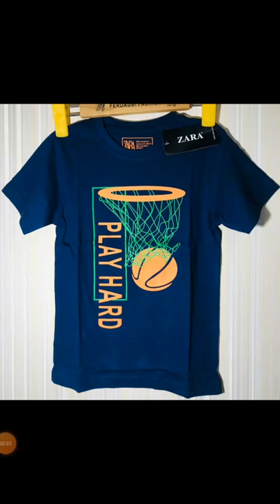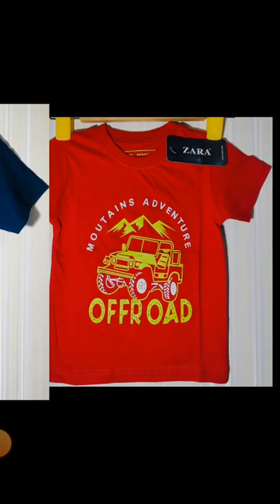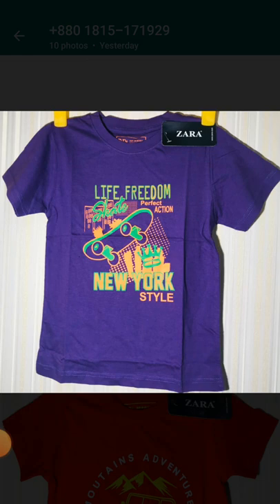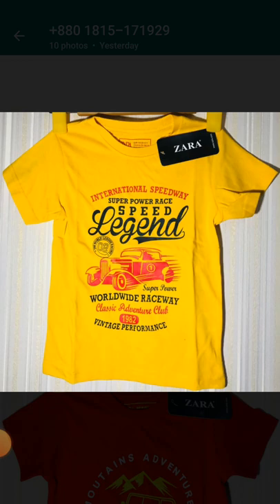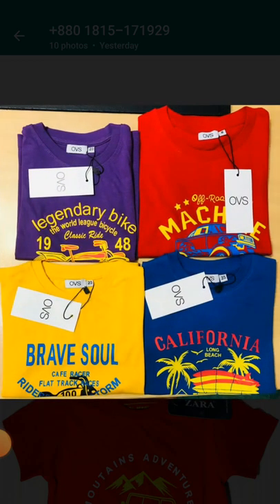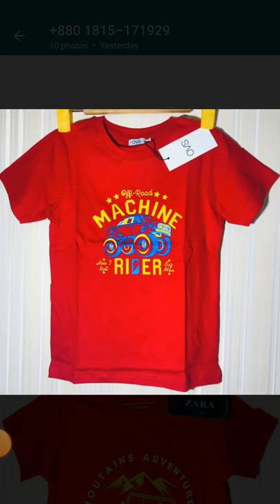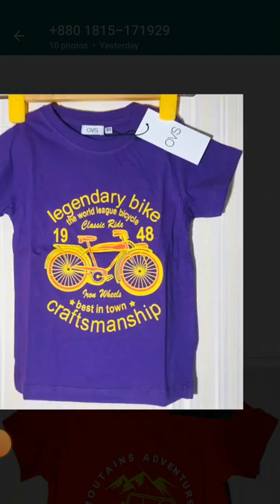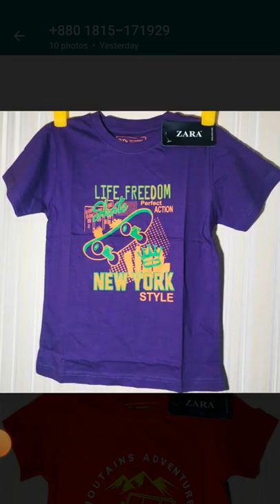Boys t shirt wholesale stock available in Bangladesh rmg apparel clothing garments t-shirt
BOYS S/S T-SHIRT
Label: ZARA BOYS & OVS
Quantity: 4900 Pcs
Size: 2-4-6-8 Year
Color: 06
Print: 08
Condition: 1/1 Poly in intake Cartoon.
Corporate Office: House-03, Road-02, Sector-09, Uttara, Dhaka-1230.

We can be your buying or selling agent here in Bangladesh in commission basis.

Note : RMGBAZAR is a open platform for garments business . We don't have any connection with buyers & sellers .
And we won't be responsible for any occurrences . Please deal with your own risk .
t-shirt
hem your
made in bangladesh
readymade garments
winter dress
readymade garments business risks
readymade garments business profit
readymade garments business tips,
readymade garments business investment,
how to start readymade garments business,
readymade garments,
how to start readymade garment business,
readymade garments business plan in hindi,
new readymade garments shop idea
readymade garment shop
ladies garment business idea
how to start readymade garments business in hindi
how to start readymade garments business in india
readymade garments business plan,
readymade garments business plan telugu,
readymade garments business in bangladesh,
readymade garments business ideas in hindi,
readymade garments business plan in tamil,
readymade garments business plan in pakistan,
how to start a readymade garments business,
how to do readymade garments business in india,
tips for readymade garments business,
how to grow readymade garments business,
readymade garments business ideas,
readymade garments business in hindi,
readymade garments business in india,
readymade clothes business ideas,
readymade garments ka business kaise shuru karen,
readymade garments ka business,
readymade garments ka business kaise kare,
ladies readymade garments business,
readymade garments manufacturing business plan,
business of readymade garments,
readymade garments shop business plan,
readymade garments business tips in hindi,
readymade garments wholesale business
readymade garments business
garment business,garments business tips
readymade garments business kaise badhaye
readymade garments shop plan in hindi
how to start readymade garments wholesale business
readymade garments
garments business
how to start new readymade garments shop